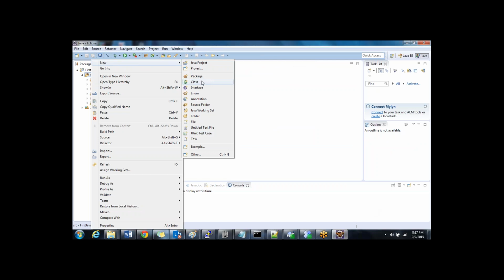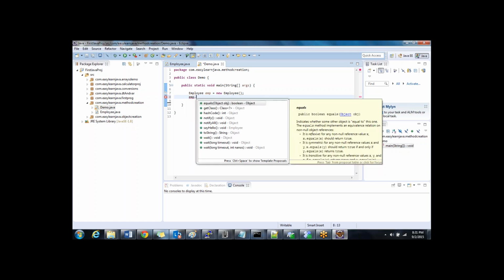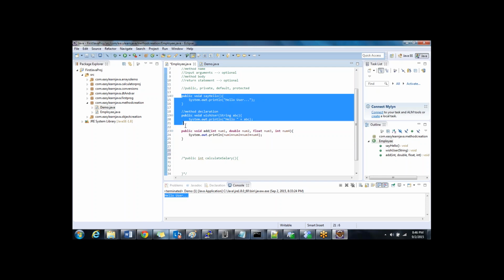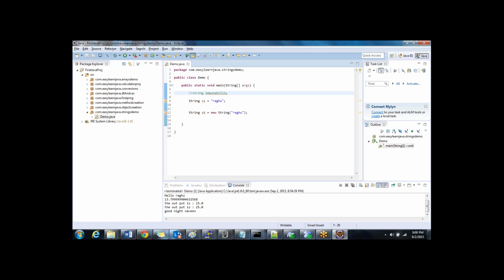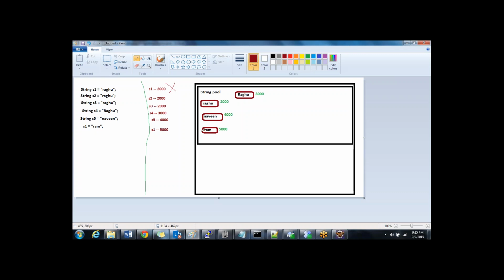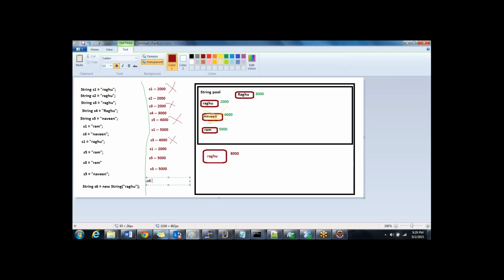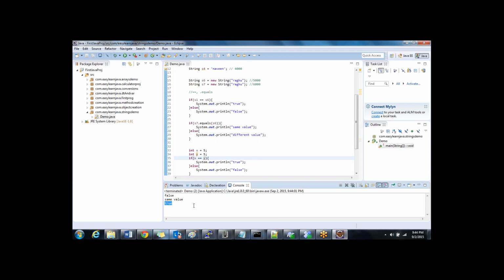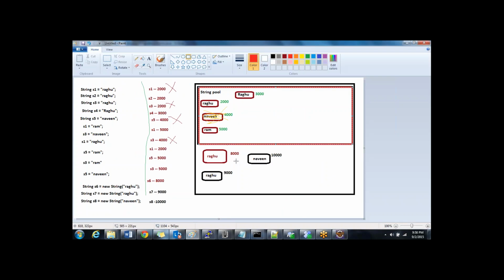5 Methods And String